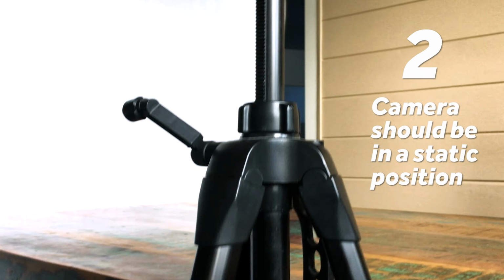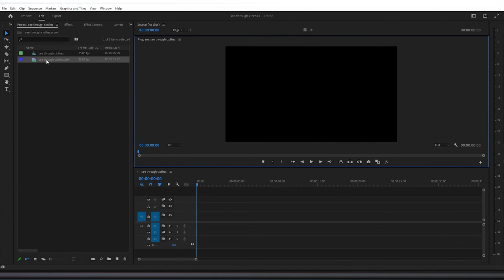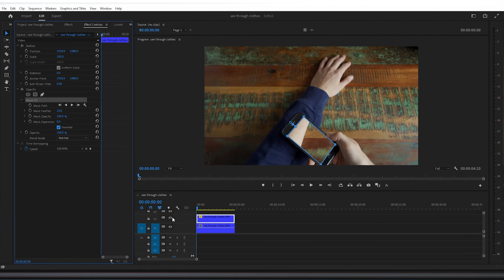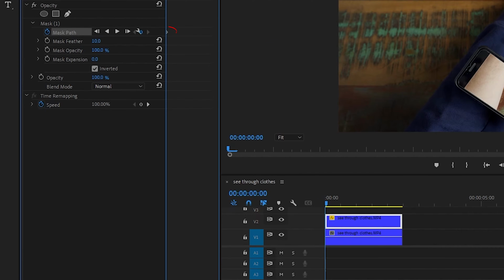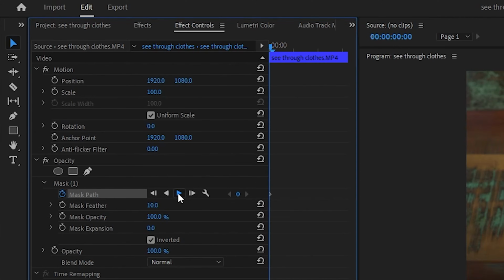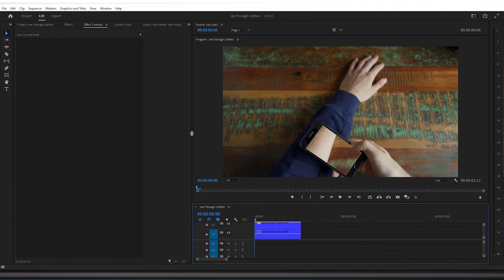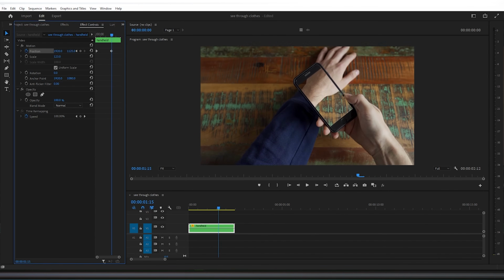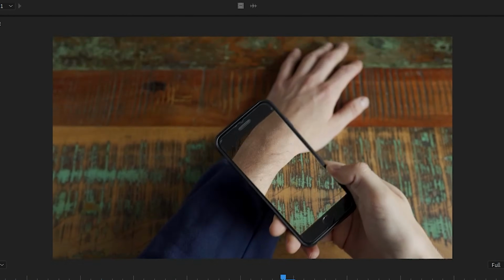Your FRIENDS will be SHOCKED! Make your PHONE SEE through CLOTHES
How to make your PHONE SEE through CLOTHES